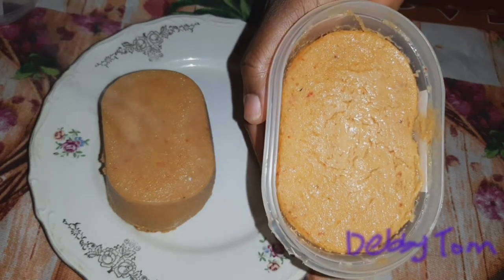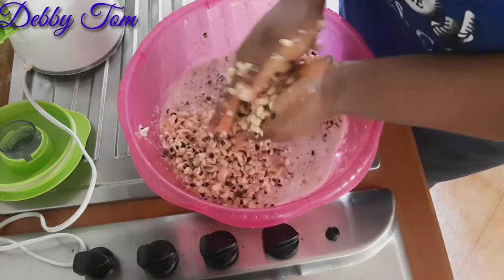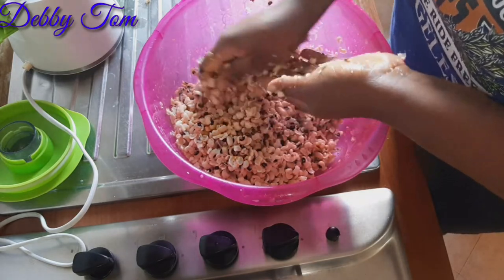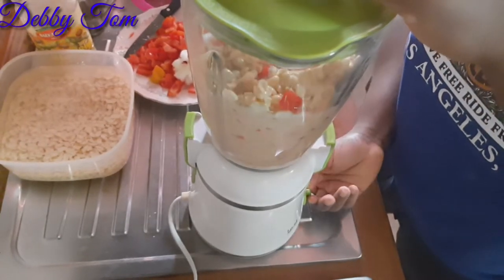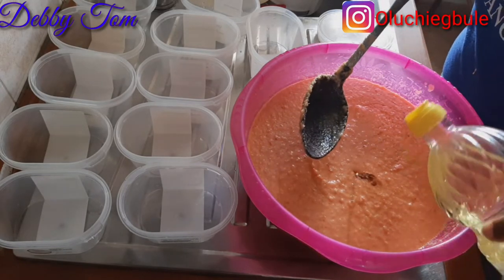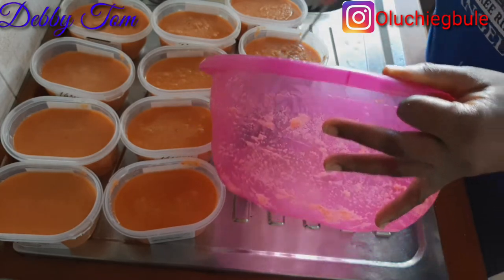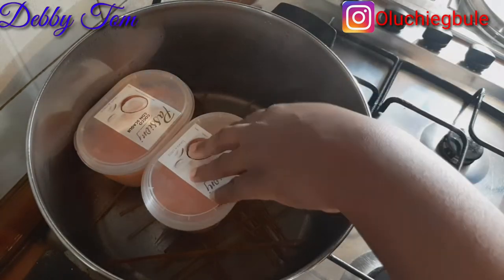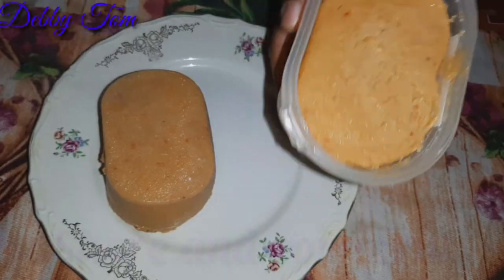How to make Moi Moi|How to peel beans easily [moi Moi and Akara]Beans cake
Hello lovelies,In this video I will be showing you how to make a delicious Moi moi and also how to wash your beans for Moi moi and akara too

Ingredients: beans, peppers (sweet,bell and scotch  bonnet),Vegetable oil,Seasoning cube,Crayfish,Onions and salt to Taste

Stay Blessed and Safe!